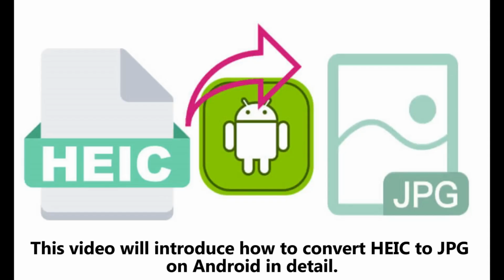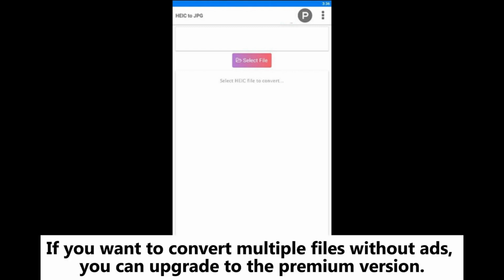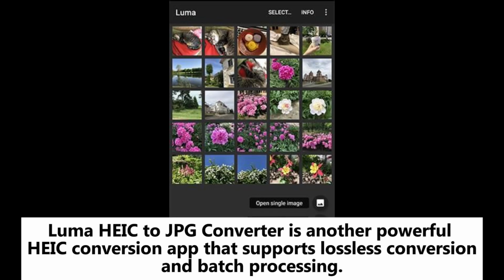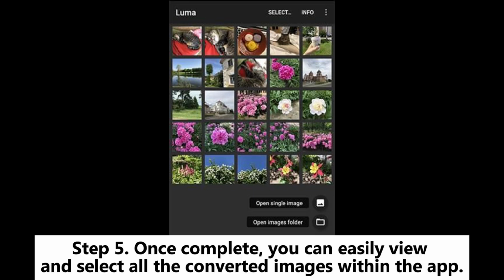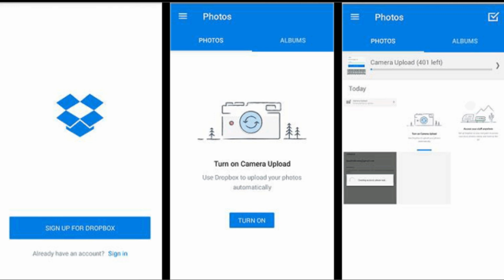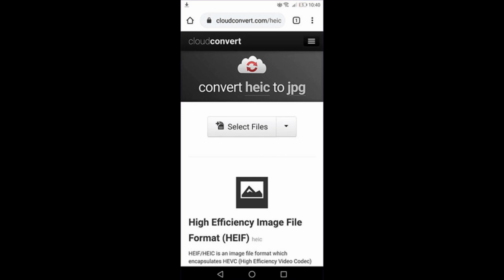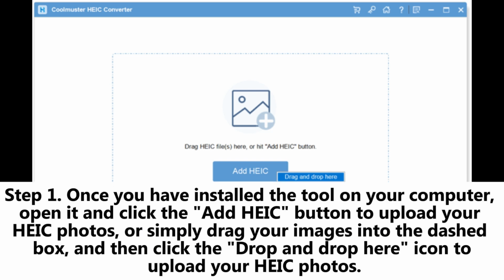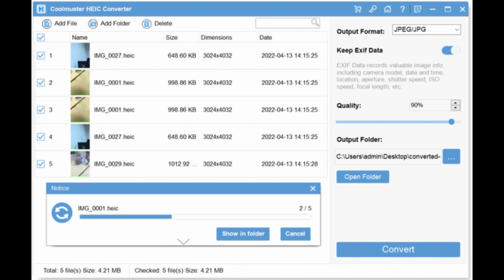How to Convert HEIC to JPG on Android? [3 Ways]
Are you looking to learn how to convert HEIC to JPG on Android? You can check this step-by-step guide to do it online or offline.

00:00 Start
00:07 Part 1. How to Convert HEIC to JPG on Android Using Apps
00:20 1.1 Heic to JPG Converter
00:59 1.2 Luma HEIC to JPG Converter
01:38 1.3 Dropbox
02:05 Part 2. How to Convert HEIC to JPG on Android Online
02:42 Part 3. How to Convert HEIC to JPG on Android via Computer